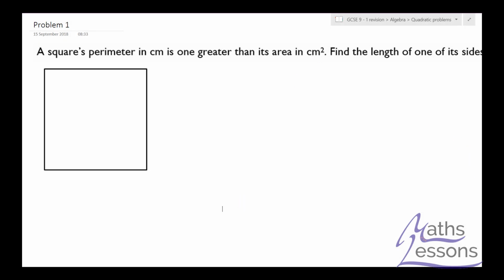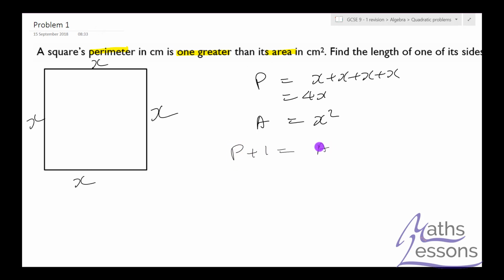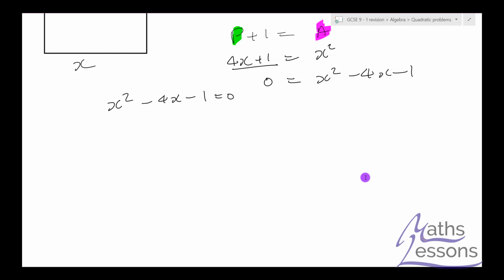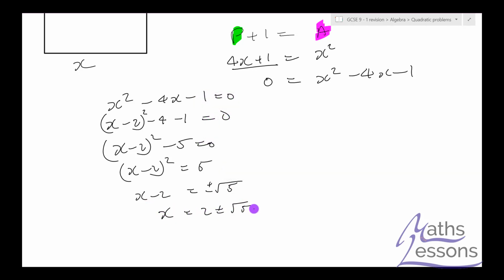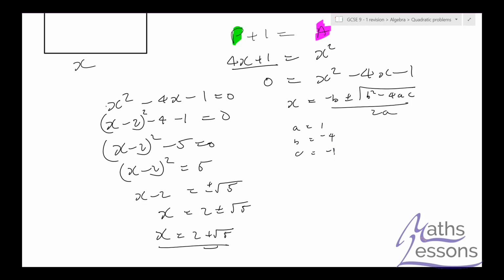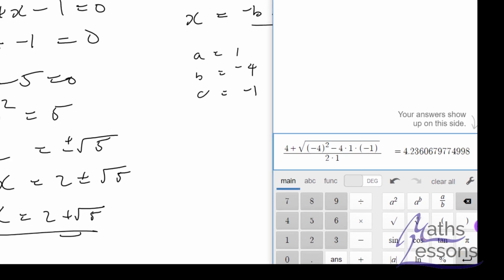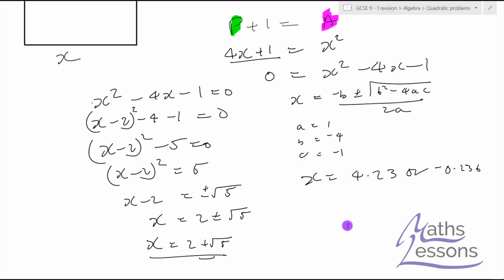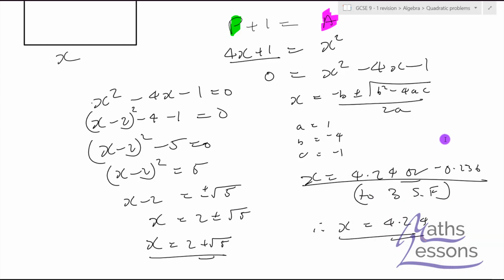quadratics problem 1